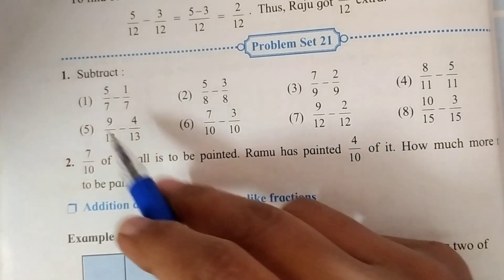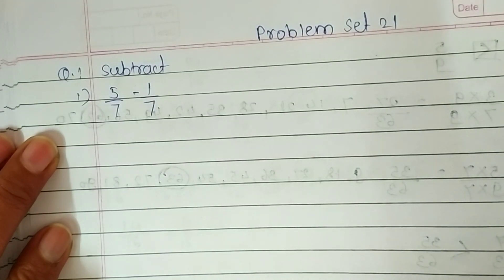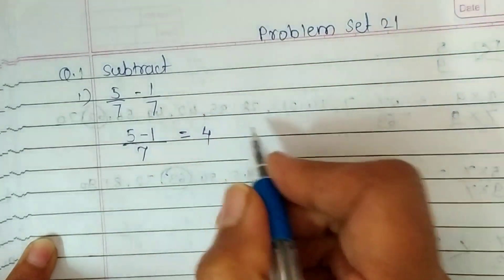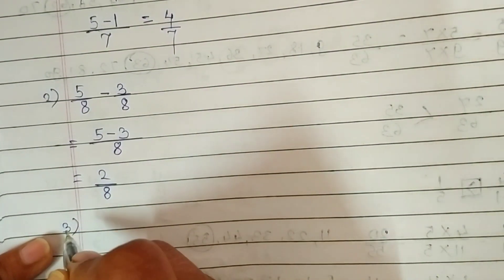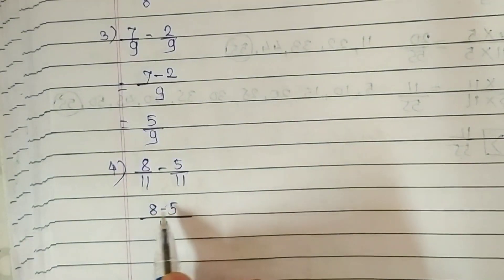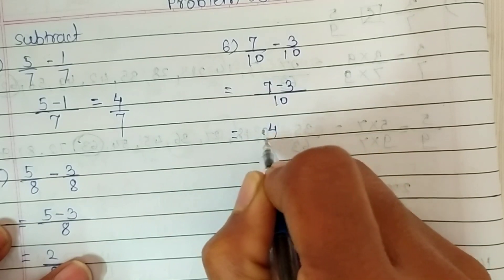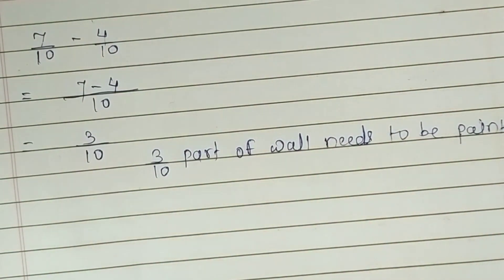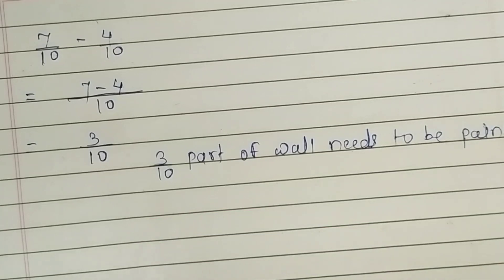Problem set 21std 5।5th STD maths। problem set 21 class 5।SSC board maths class 5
Full solution of problem set 21 with easy explanation for subtraction of like fractions